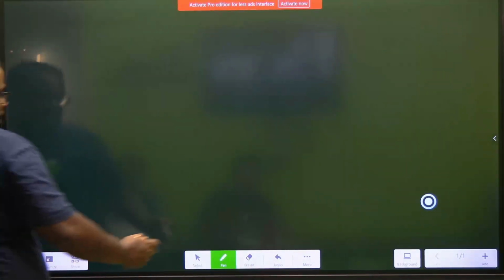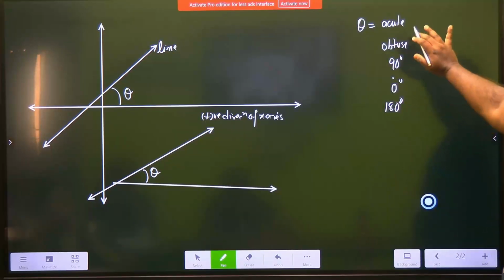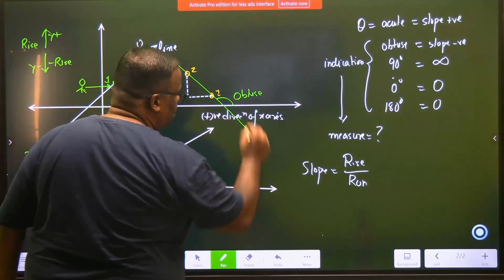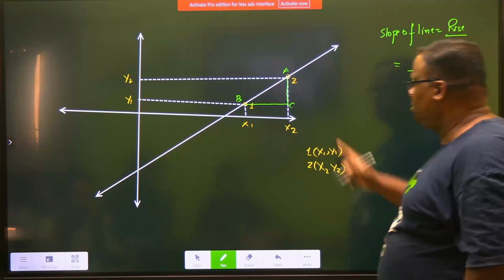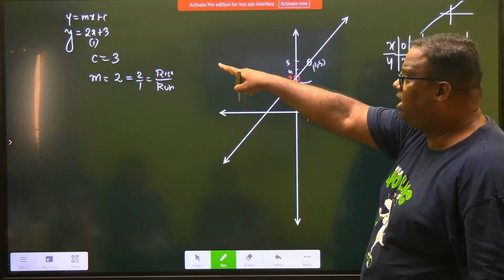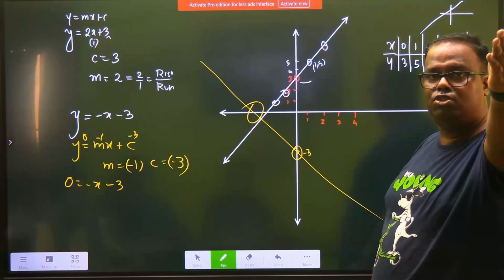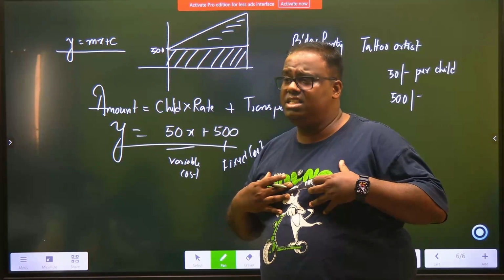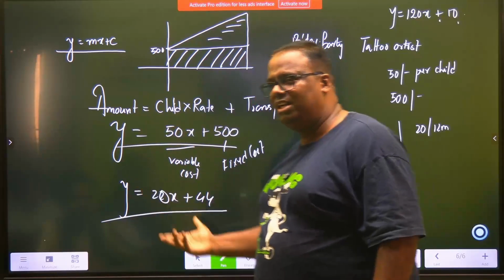Polynomials I Lesson 2 I CBSE I G9 I